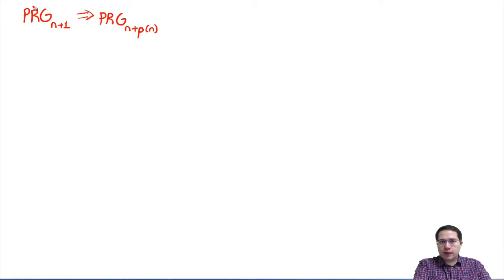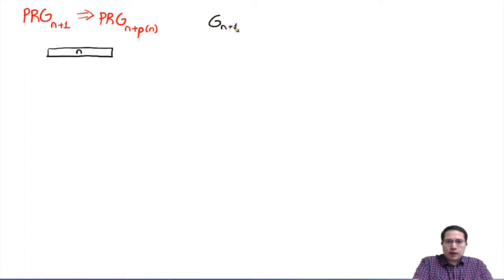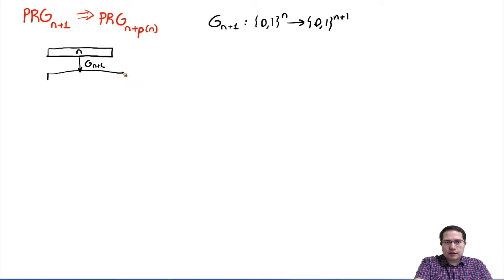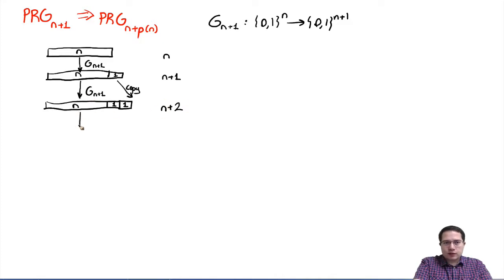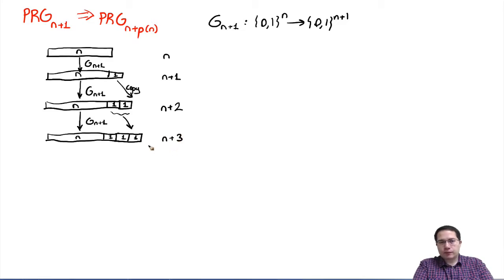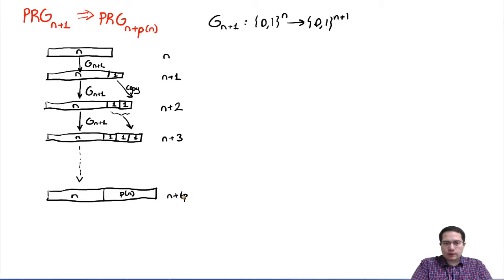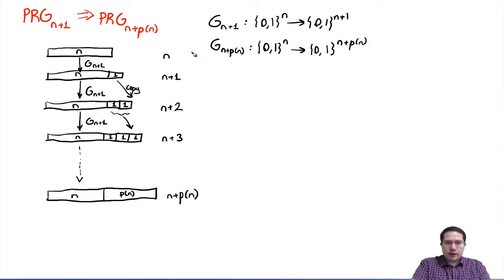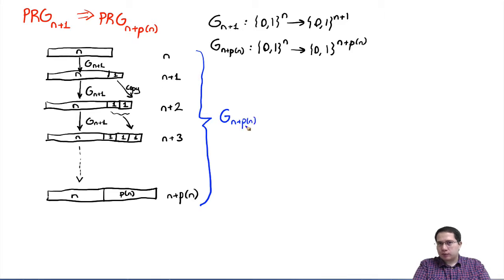Proofs in Cryptography Lecture 8 PRG Output Expansion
In cryptography, a zero-knowledge proof or zero-knowledge protocol is a method by which one party (the prover) can prove to another party (the verifier) that they know a value x, without conveying any information apart from the fact that they know the value x. The essence of zero-knowledge proofs is that it is trivial to prove that one possesses knowledge of certain information by simply revealing it; the challenge is to prove such possession without revealing the information itself or any additional information.
If proving a statement requires that the prover possess some secret information, then the verifier will not be able to prove the statement to anyone else without possessing the secret information. The statement being proved must include the assertion that the prover has such knowledge, but not the knowledge itself. Otherwise, the statement would not be proved in zero-knowledge because it provides the verifier with additional information about the statement by the end of the protocol. A zero-knowledge proof of knowledge is a special case when the statement consists only of the fact that the prover possesses the secret information.
Interactive zero-knowledge proofs require interaction between the individual (or computer system) proving their knowledge and the individual validating the proof.
A protocol implementing zero-knowledge proofs of knowledge must necessarily require interactive input from the verifier. This interactive input is usually in the form of one or more challenges such that the responses from the prover will convince the verifier if and only if the statement is true, i.e., if the prover does possess the claimed knowledge. If this were not the case, the verifier could record the execution of the protocol and replay it to convince someone else that they possess the secret information. The new party's acceptance is either justified since the replayer does possess the information (which implies that the protocol leaked information, and thus, is not proved in zero-knowledge), or the acceptance is spurious, i.e., was accepted from someone who does not actually possess the information.
Some forms of non-interactive zero-knowledge proofs exist, but the validity of the proof relies on computational assumptions (typically the assumptions of an ideal cryptographic hash function).

 Lecture 1 Encryption Schemes
 Lecture 2 Probabilistic and Game based Security Definitions
 Lecture 3 Reduction Proofs - What are they?
 Lecture 4 Reduction Proofs - How to do?
 Lecture 5 Pseudo Random Generators
 Lecture 6 Reduction Proof Example - PRG based Encryption
 Lecture 7 Reduction Proof Examples - PRF Family
 Lecture 8 PRG Output Expansion
 Lecture 9 Hybrid Proofs - Defining Hybrids
 Lecture 10 Hybrid Proof Example - PRG Output Expansion
 Lecture 11 Random Oracle Model ROM
 Lecture 12 ROM Construction Example - CPA secure RSA
 Lecture 13 ROM Proof Example - CPA secure RSA
 Lecture 14 ROM Construction Examples - RSA FDH Signatures
 Lecture 15 ROM Proof Examples - RSA FDH Signatures